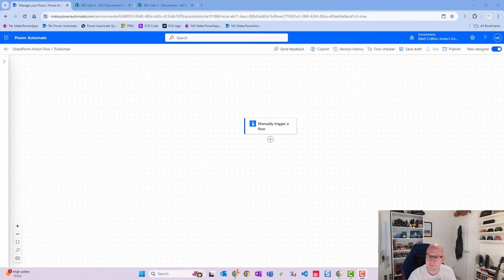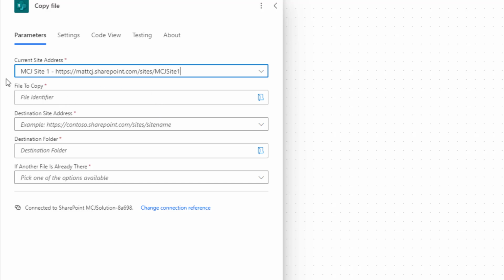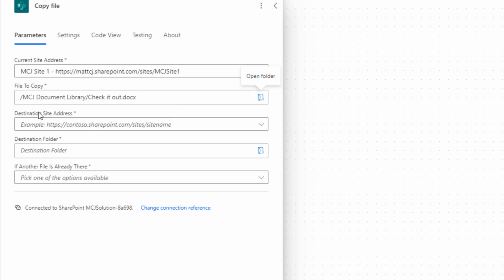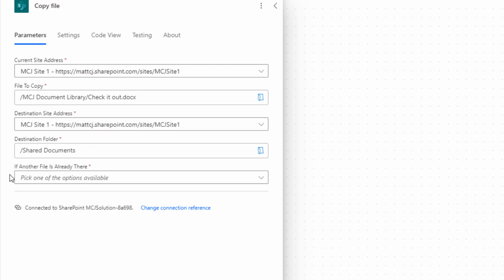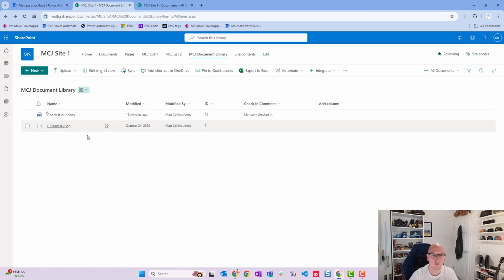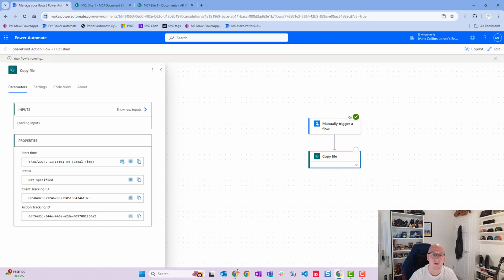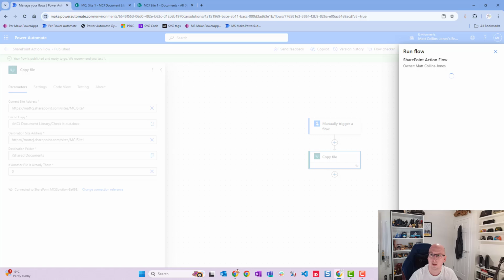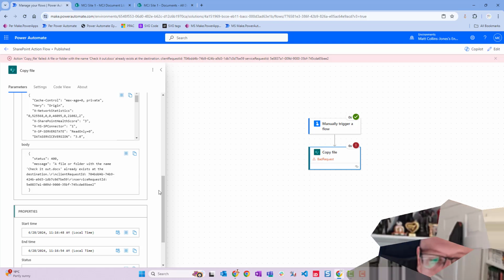SharePoint Action - Copy file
In this video, I look at the SharePoint action, Copy file. How this action works, and how you can use it.